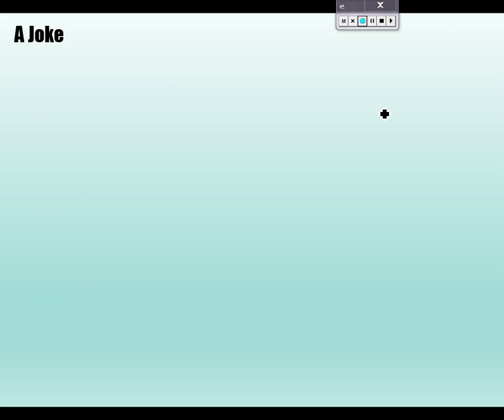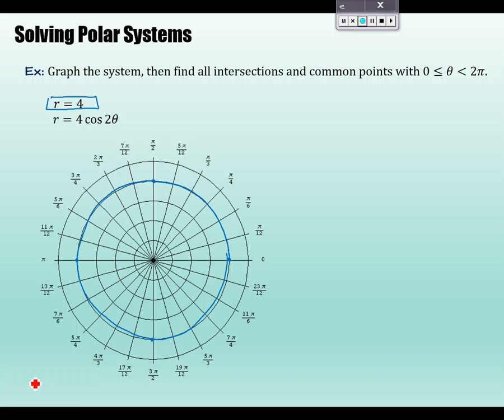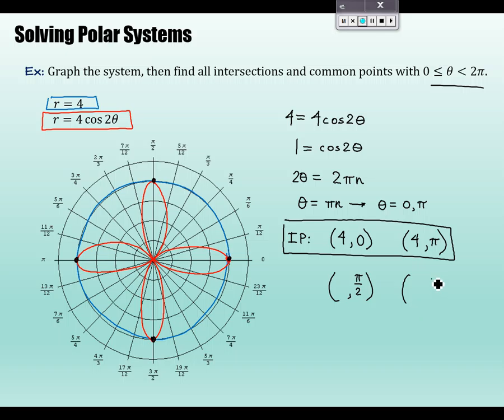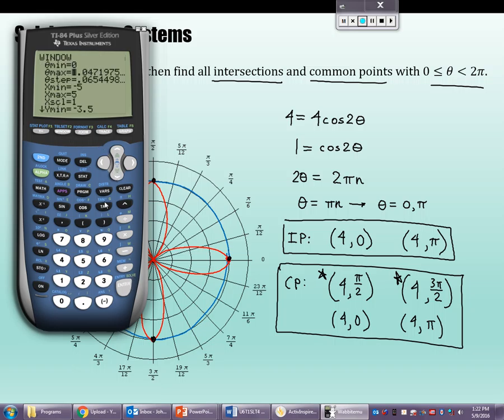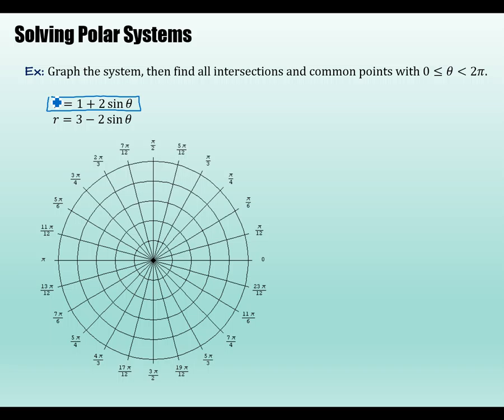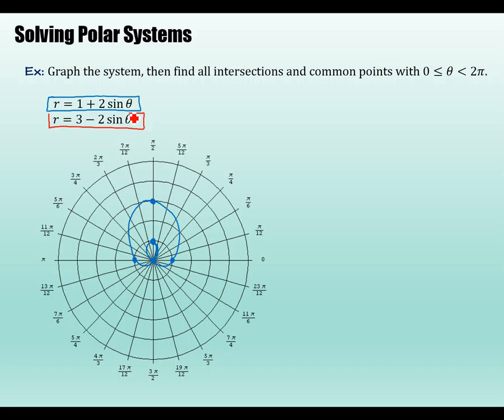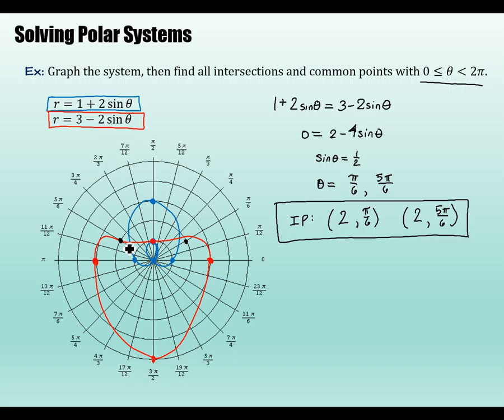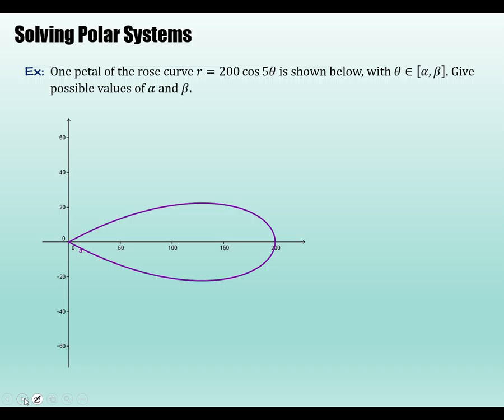Unit 11 - Solving Polar Systems (2015-2016)